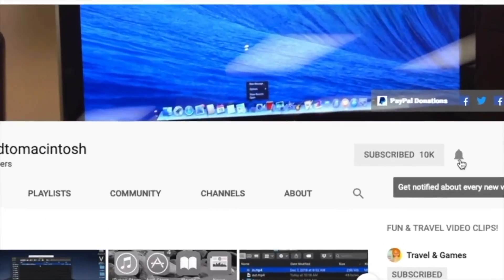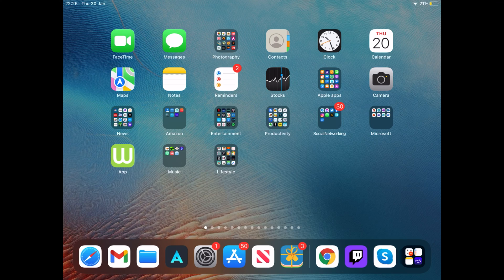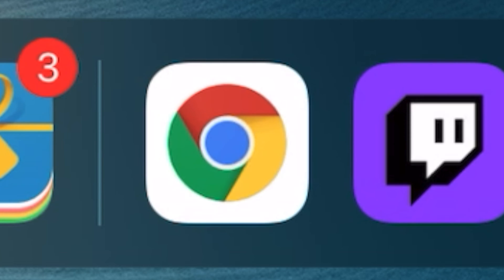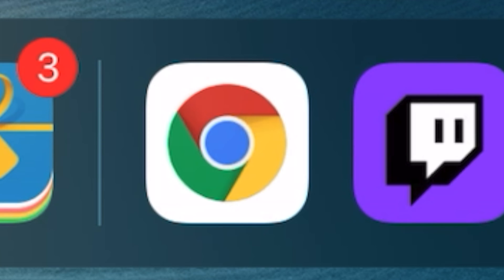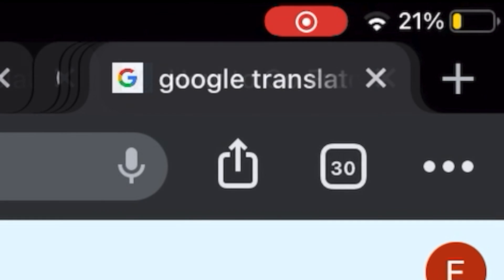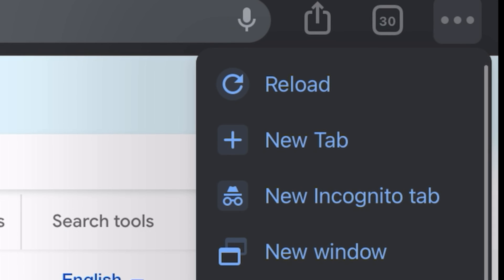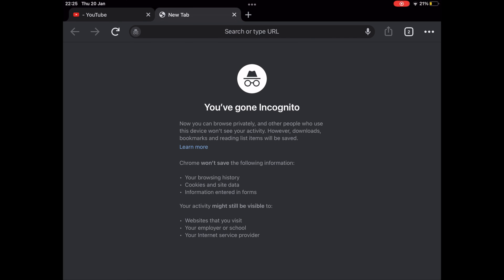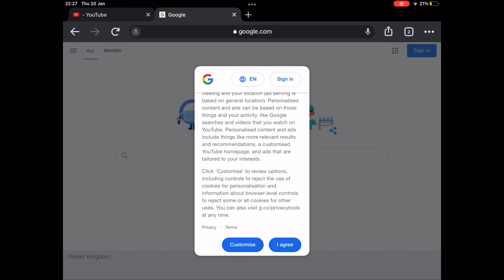How to Use Incognito Mode on Google Chrome on iOS 15 and iPadOS 15